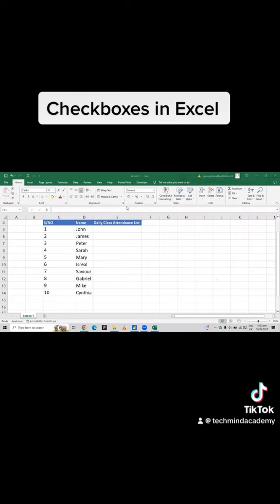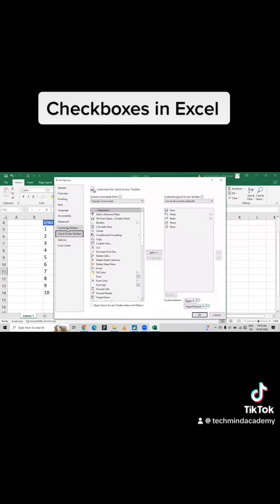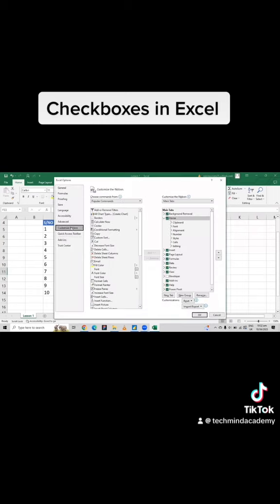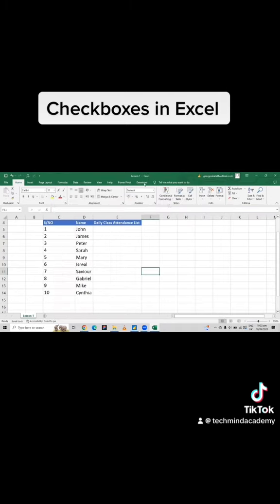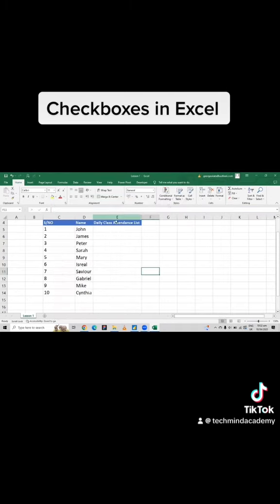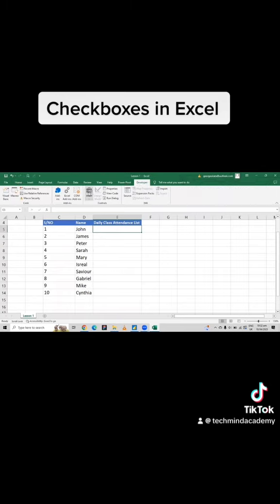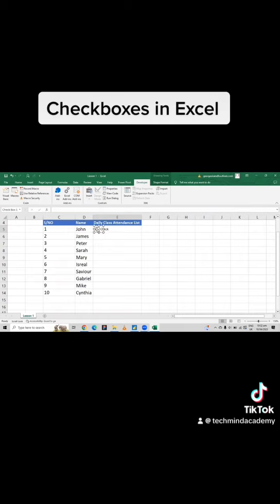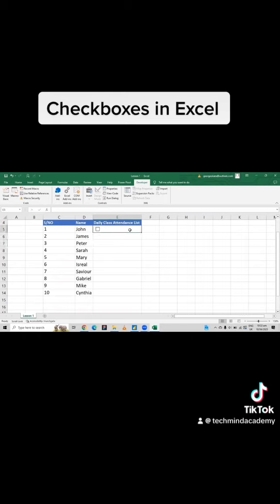How to create Checkboxes in Excel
This tutorial covers the basics of checkbox insertion, formatting, linking to cells, and leveraging their states within functions and conditional formatting for efficient data tracking and visualization.